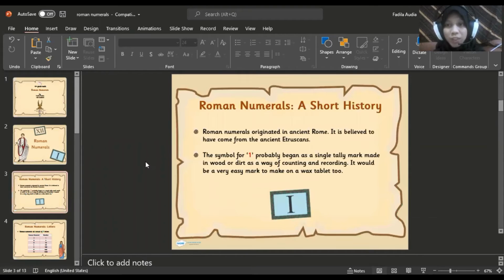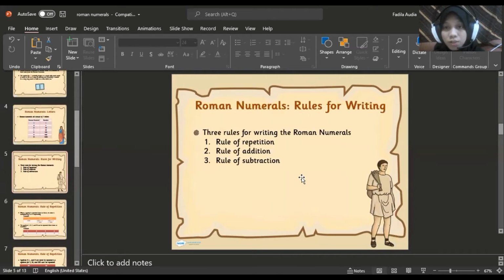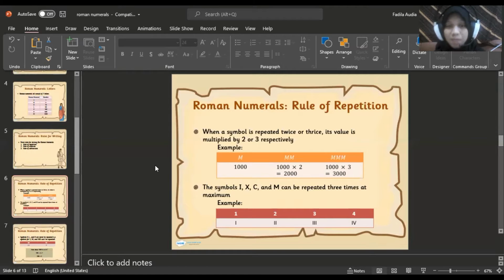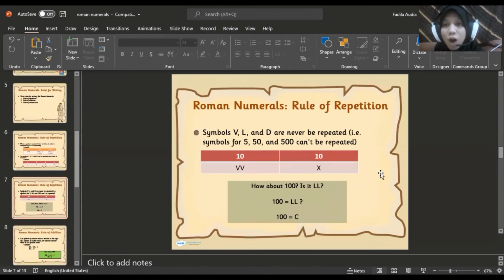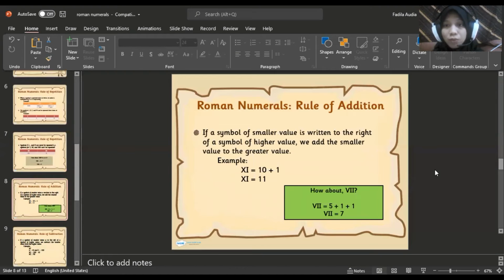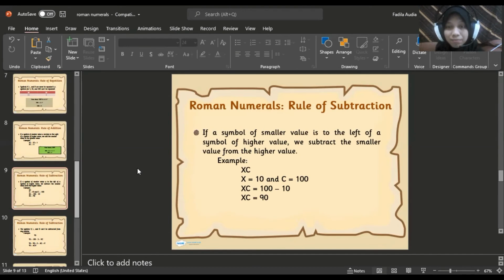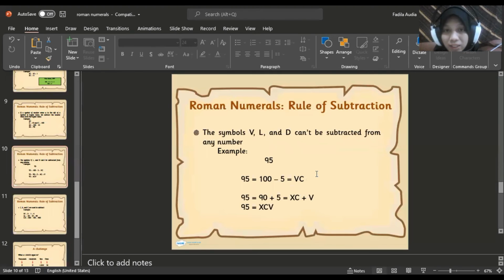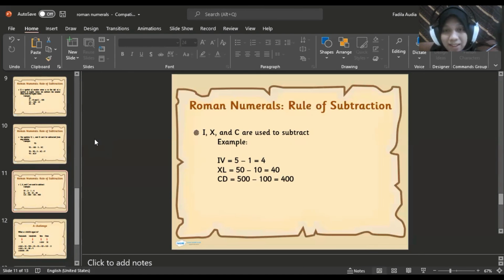Fadila Audia_1301620033_Roman Numerals